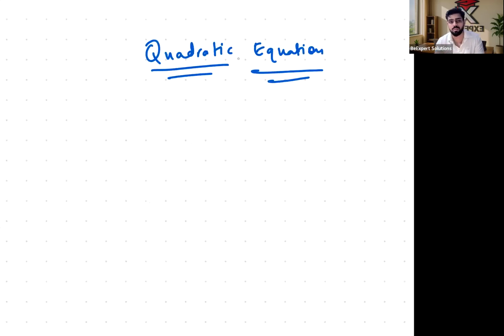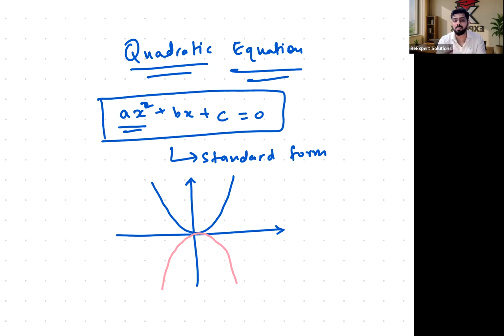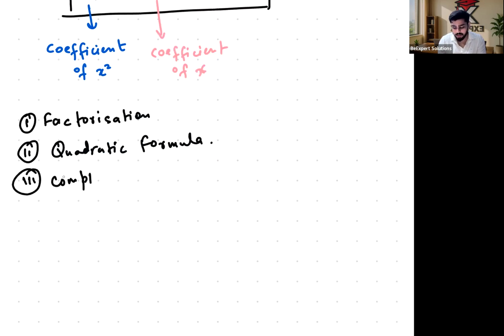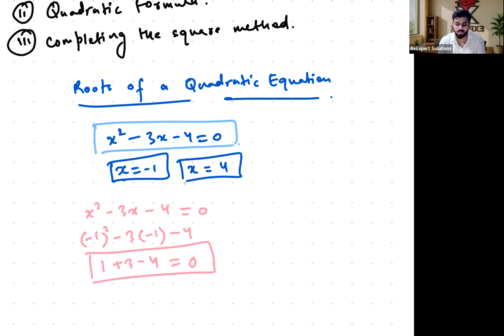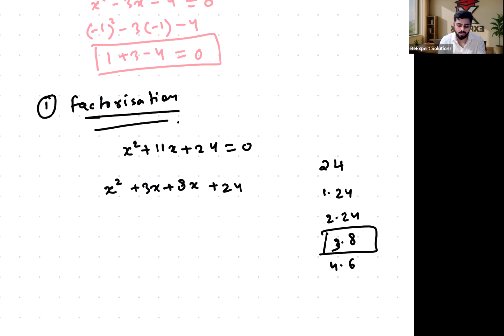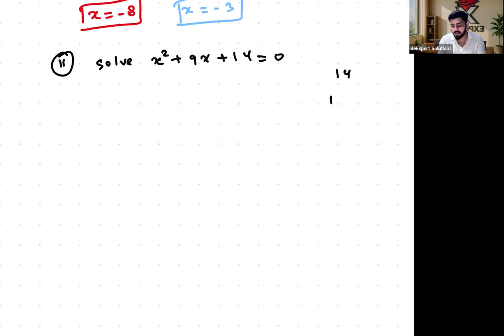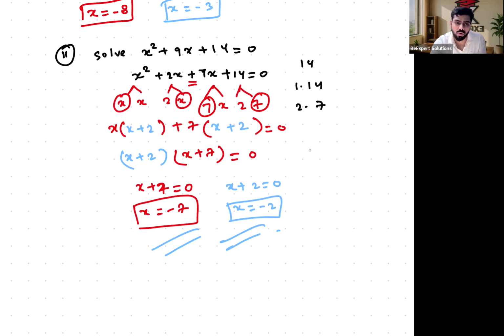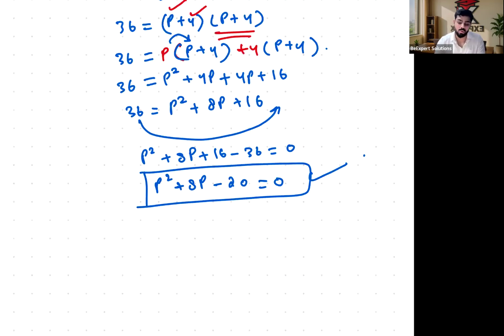Quadratic Equations (Factorisation Method) | Easy Trick Explained 🔥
In this video, you’ll learn how to solve quadratic equations using the factorisation method in the easiest way possible.

This is one of the most important topics in algebra and is frequently asked in IGCSE, GCSE, and other international exams.

I’ve explained everything step-by-step so that even beginners can understand and start solving questions confidently.

Topics covered:
- What is a quadratic equation
- What is factorisation
- How to factorise step-by-step
- Solving quadratic equations using factors

This video is perfect for students studying:
IGCSE Maths, GCSE Maths, Grade 9/10 Maths, Algebra basics

👉 Watch till the end and try solving questions on your own!

📌 More videos coming on:
- Quadratic Formula
- Completing the Square
- Advanced exam questions